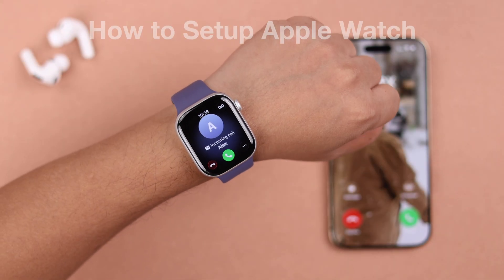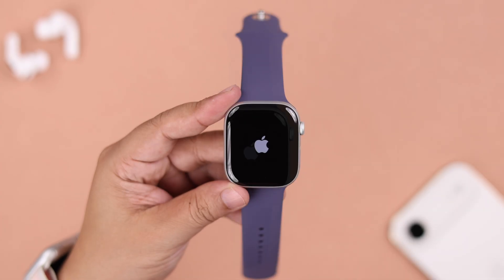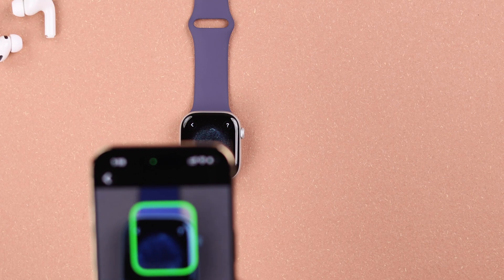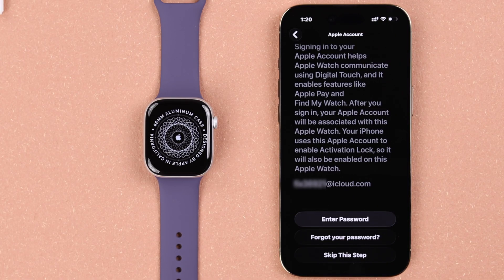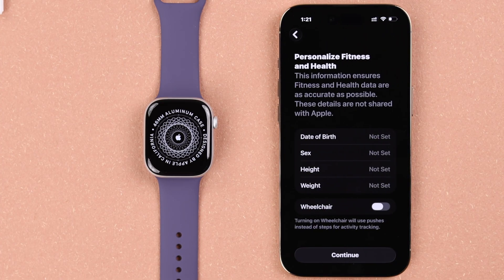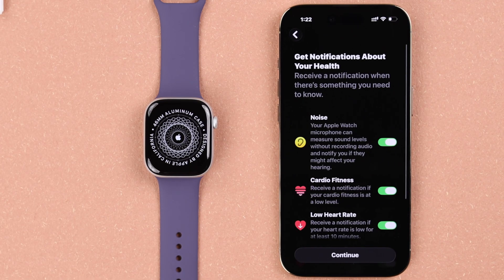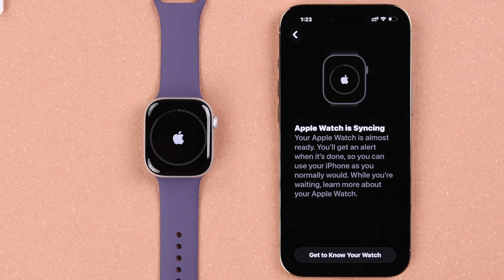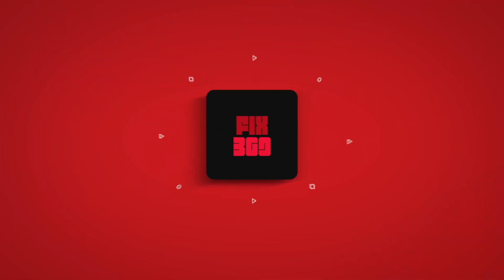How To Setup Your Apple Watch Series 11 [Step by Step for Beginners]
Looking for a way to unbox and set up your new Apple Watch Series 11 for the first time as you are ready to get started?

Searching for a step-by-step guide to Pair and activate your Apple Watch 11 with your iPhone properly to start using it as a new user? No worries, this 4-step beginner’s guide to activate your Apple Watch 11. Here, we’ll cover connecting your Apple Watch 11 to your iPhone to complete the setup process effortlessly.

0:00 Intro: Setup Your Apple Watch Series 11 for the first Time
0:09 Step 1: Unbox, Attach Straps, and Power ON into Setup Mode
0:42 Step 2: Pair Apple Watch to iPhone and Start Initial Setup
1:44 Step 3: Sign in to your Apple Account and check out the necessary Settings
2:26 Step 3: Set up Apple Health and fitness activity
3:11 Step 4: Check safety & Emergency features/ Gesture Control and Complete Set up